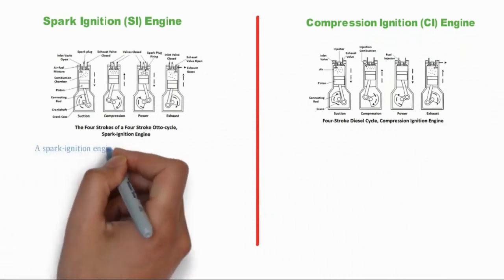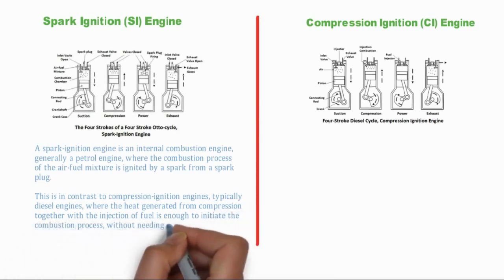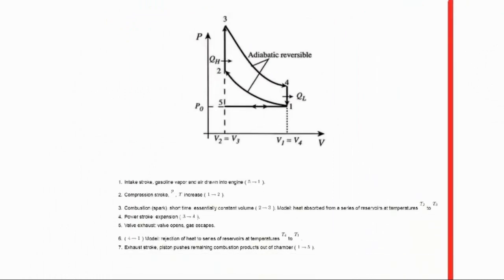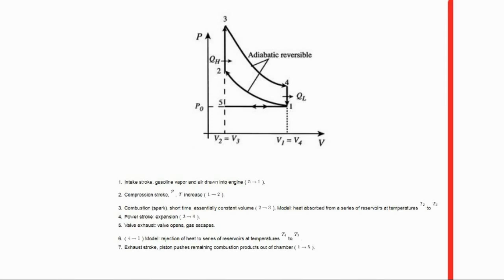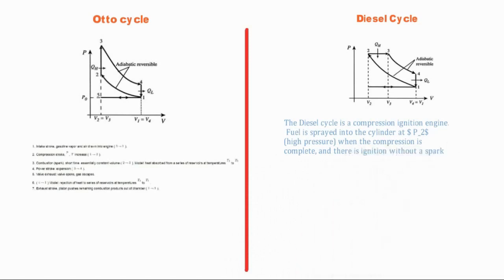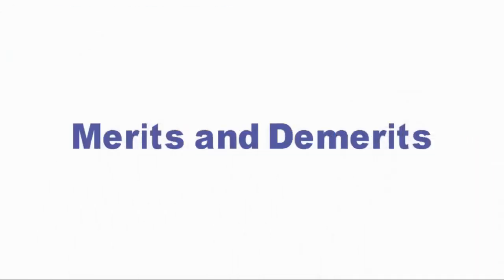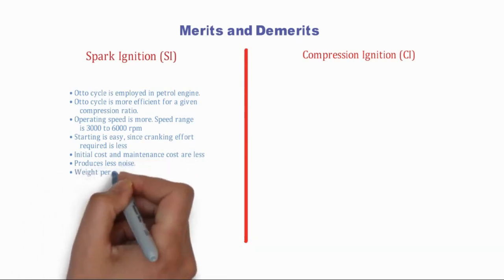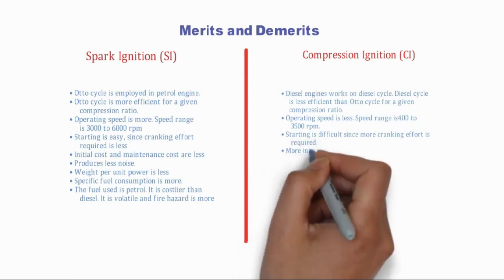Difference Between Compression Ignition (CI) and Spark Ignition (SI) | Mechanical Engineering